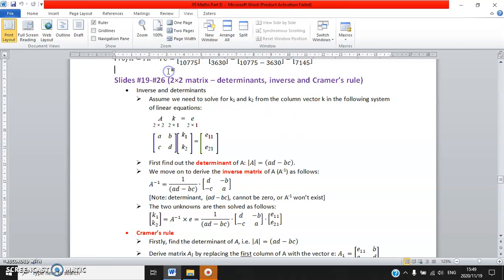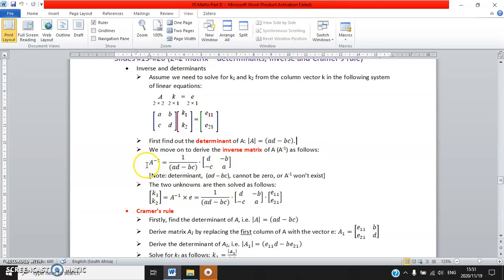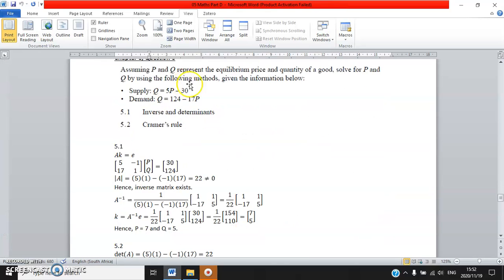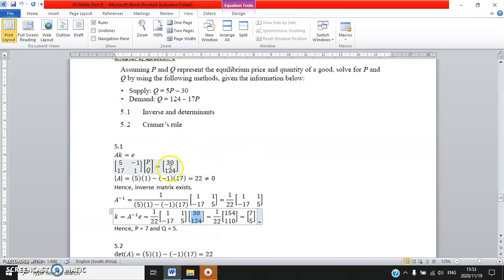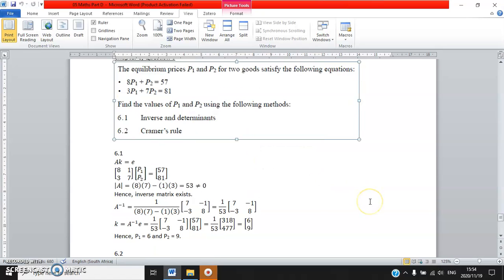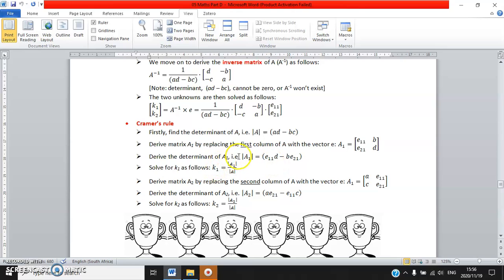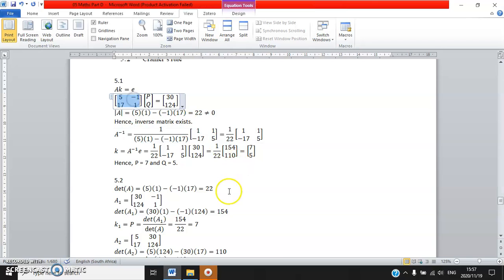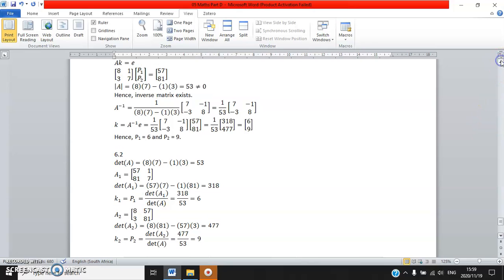Bootcamp 07 Maths Part D2